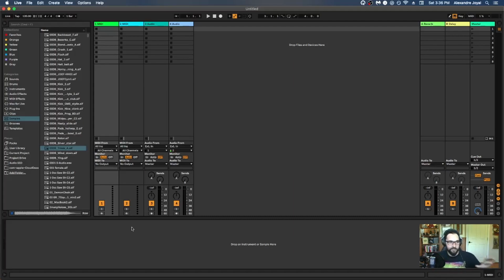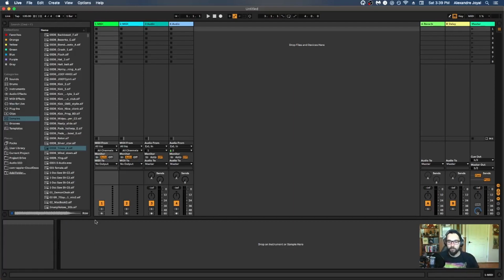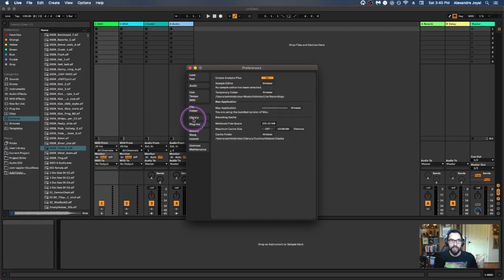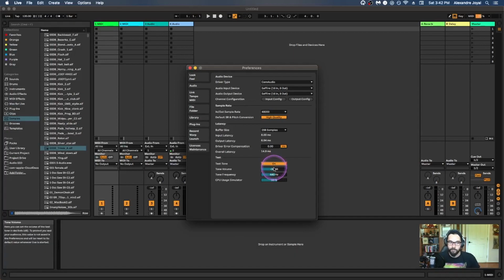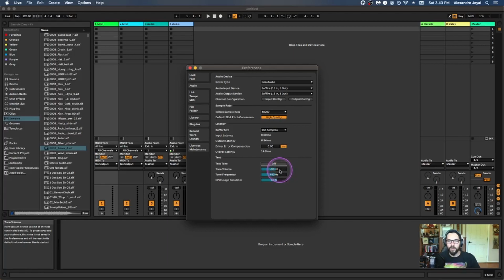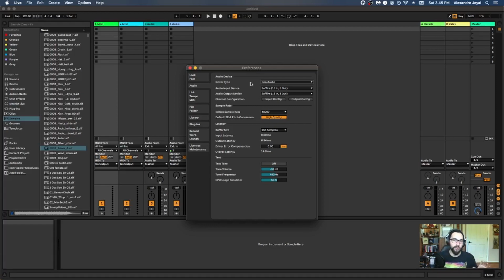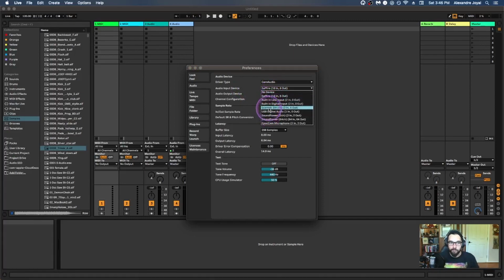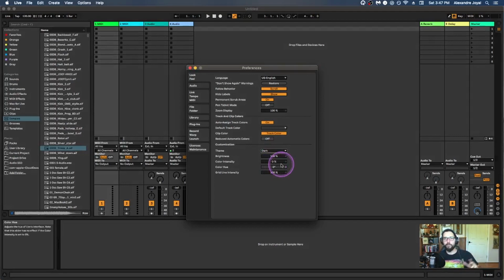Ableton Live 11 Tutorial For Beginners | General Overview - Episode 3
In this series of videos. we'll be going over every nook and cranny of Ableton Live 11. In this specific video, we'll be exploring the general overview of Ableton and some key concepts to get started!

Ableton is a powerhouse piece of software, it literally enables you (pun intended) to create, manipulate and transform sounds to the furthest reaches of your imagination.

As we progress through this journey together you'll undoubtedly emerge an Ableton pro.

Drop a comment If you have any questions about what we covered, or if you have any suggestions as to what you'd like to see later in the series. Here to help!

Keep creating!